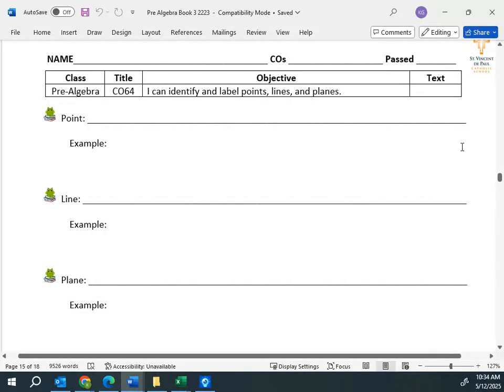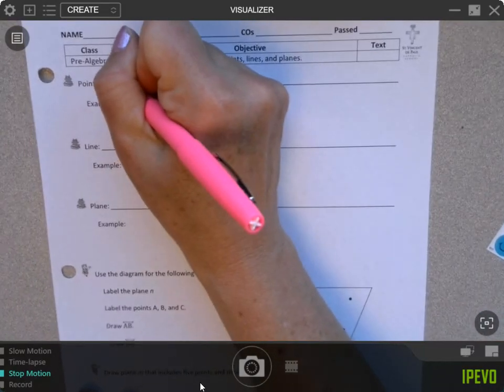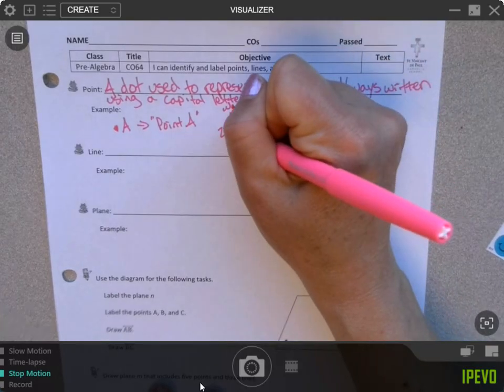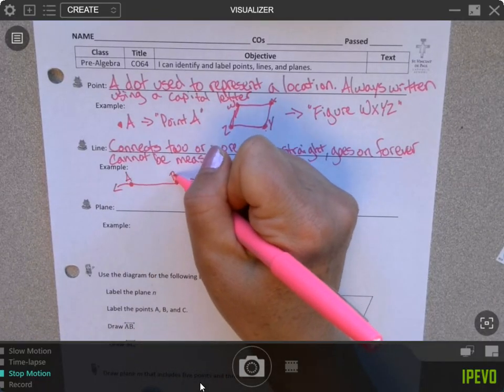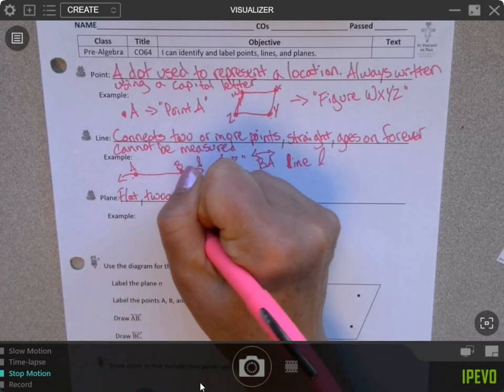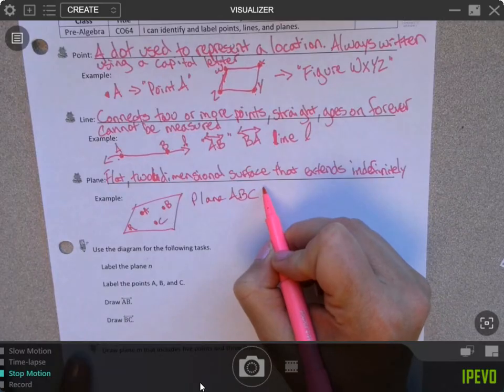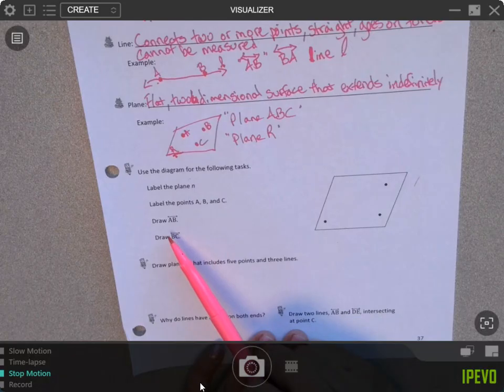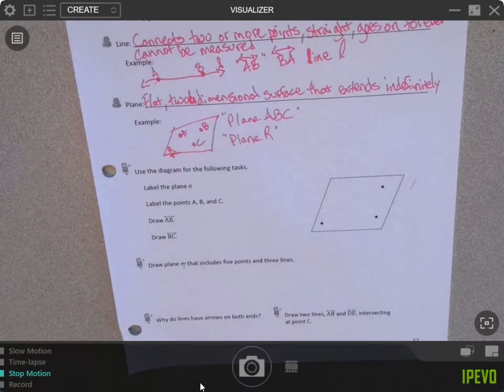5/12/25 PA CO64